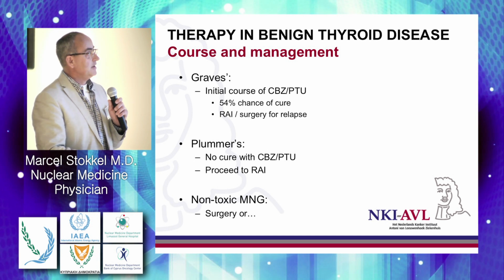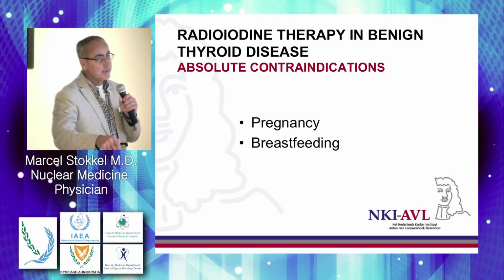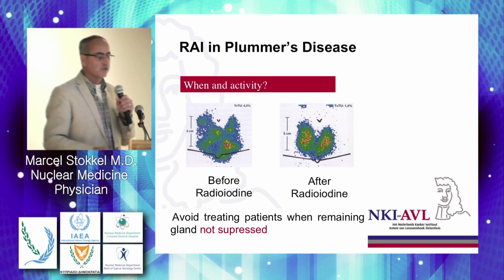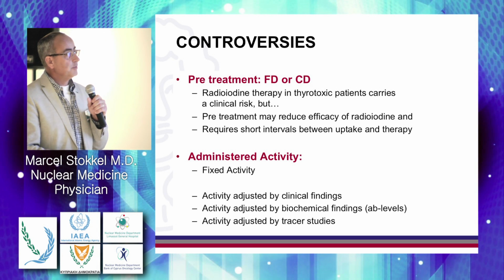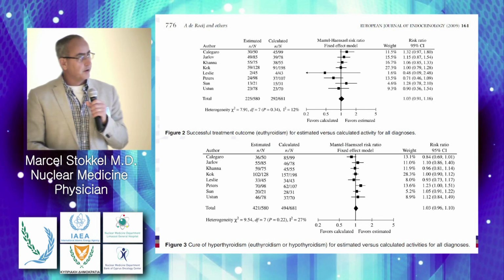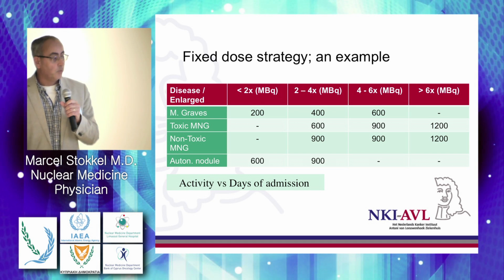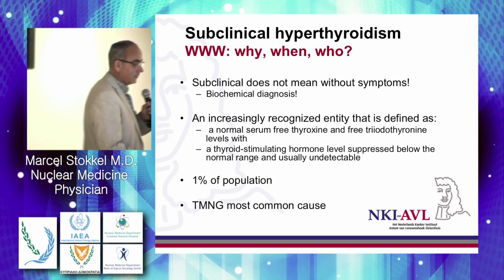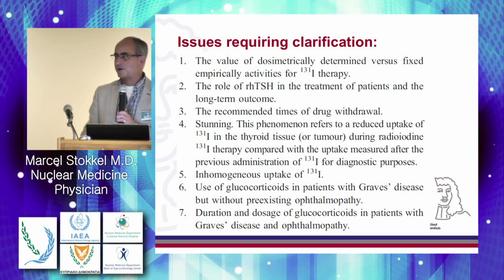Tuesday, odine-131 Thyrotoxicosis Therapy /Dosimetry, Marcel Stokkel